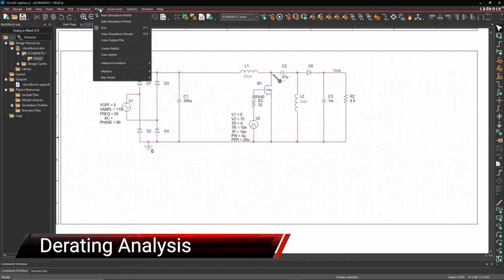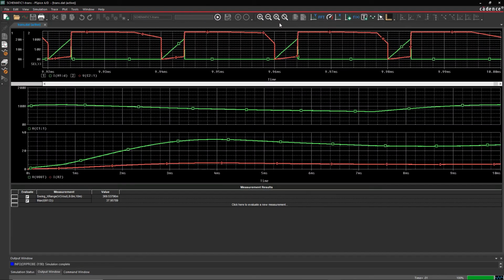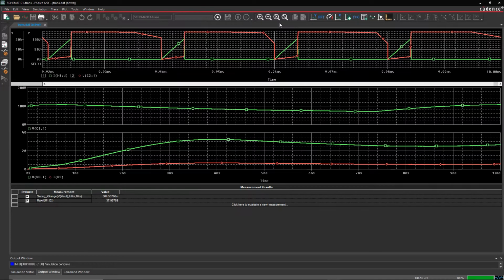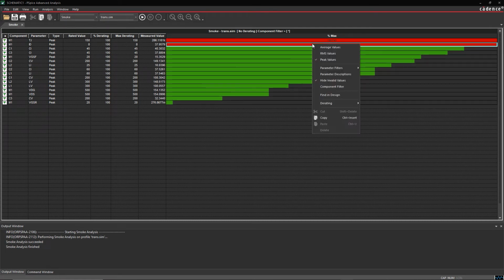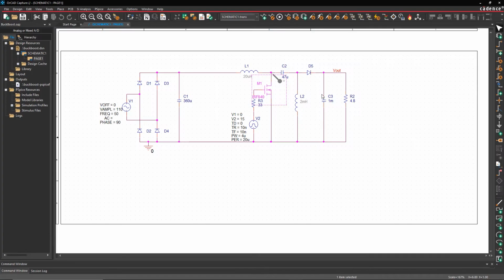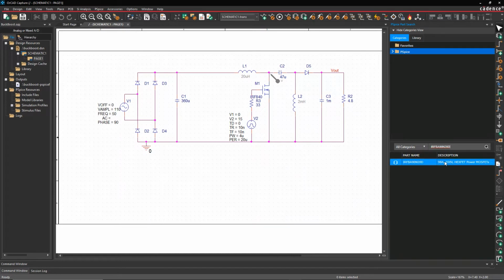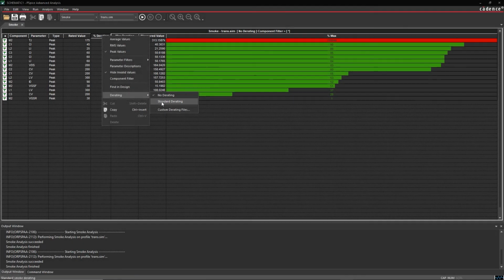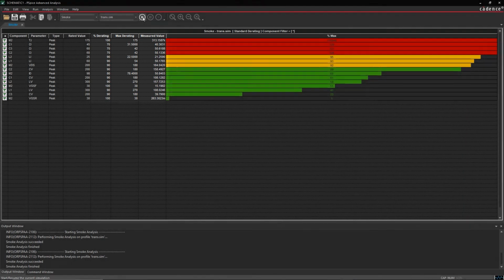Derating Analysis for reliability of components | PSpice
How will you determine the behavior of components to non-ideal conditions like excessive power dissipation, raising current flow, or sudden increase in temperature? Your circuit design may fail due to overheating of components. With PSpice, you can easily measure the stress levels of components due to variation in power dissipation, temperature, overvoltage, and overcurrent.